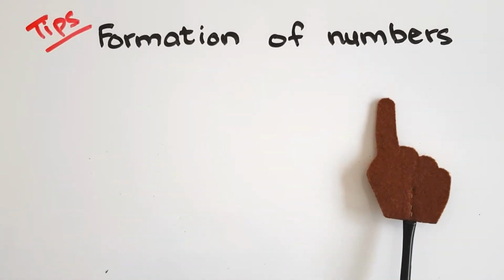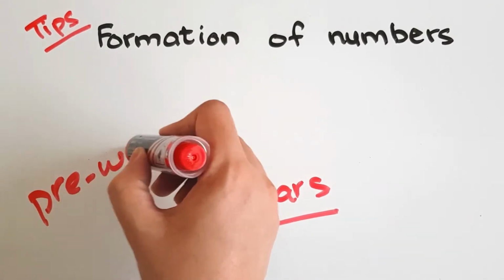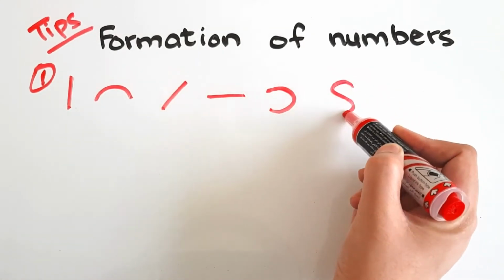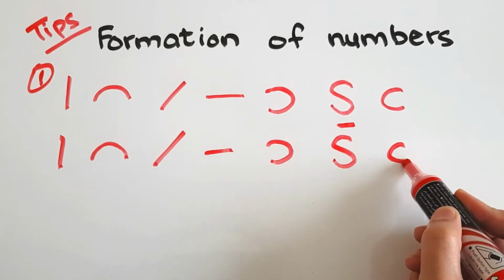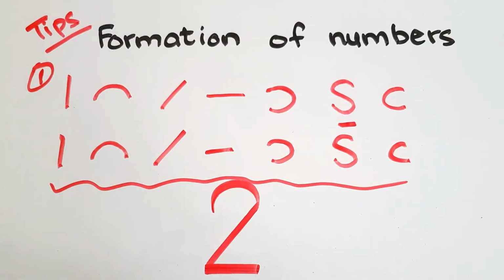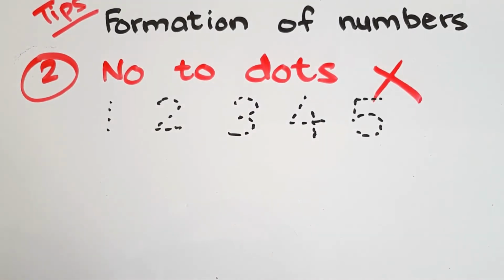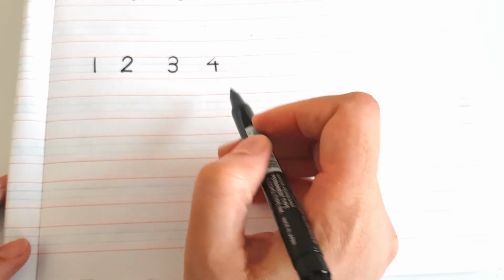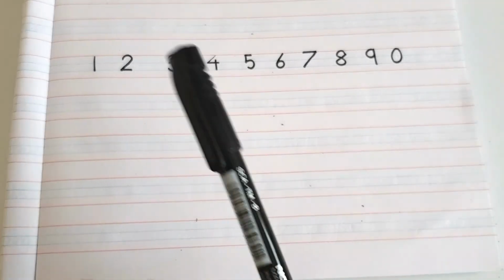Formation Of Numbers For Kids/ Tips To Teach Numbers To Kids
Learn to teach correct number formation to kids through this video. Number formation could be challenging for your toddler if you don't guide him properly. In this video, you'll learn some pre-writing strokes or basic strokes that you should teach your child to write numbers properly. You'll also find some do and don'ts that are significant to know about writing.

Recommended:
Pre-writing exercises: